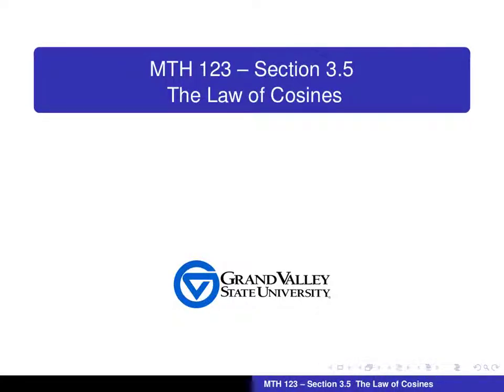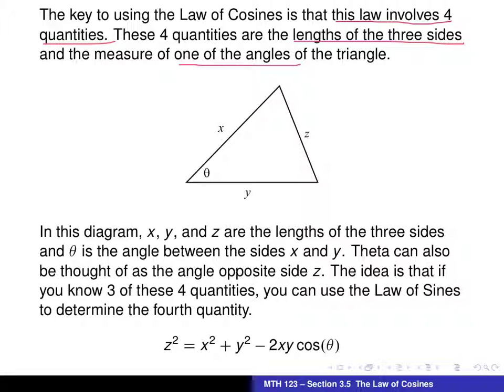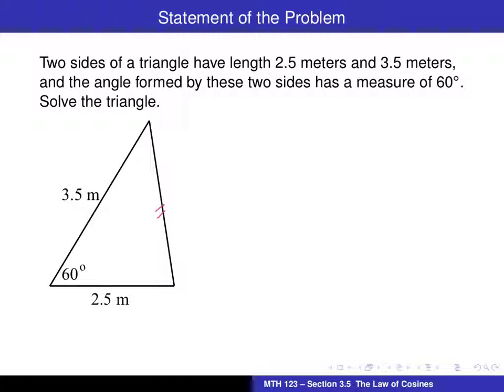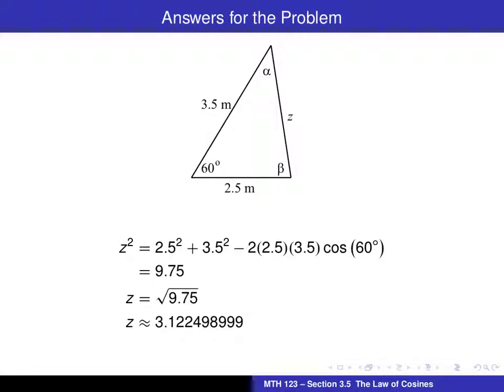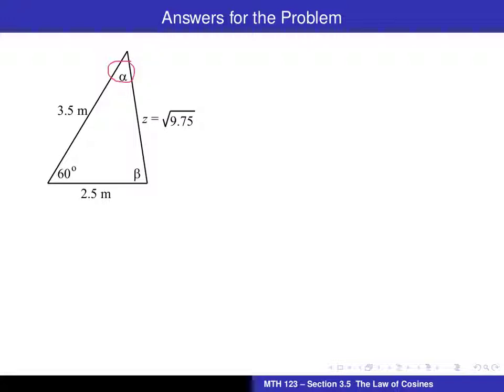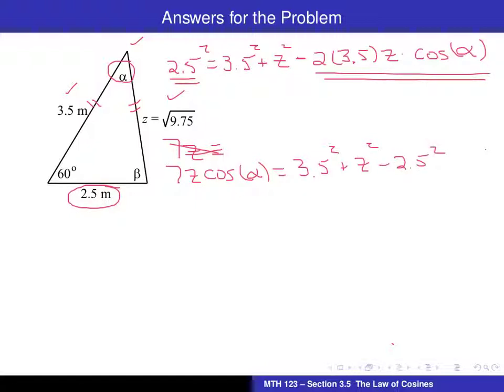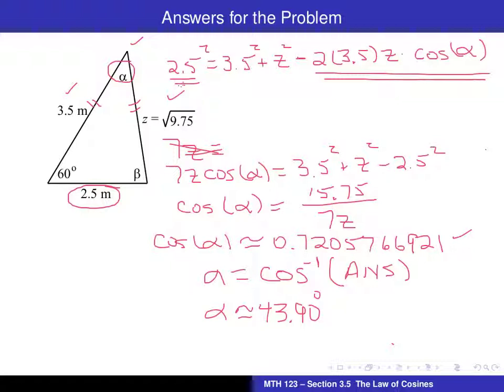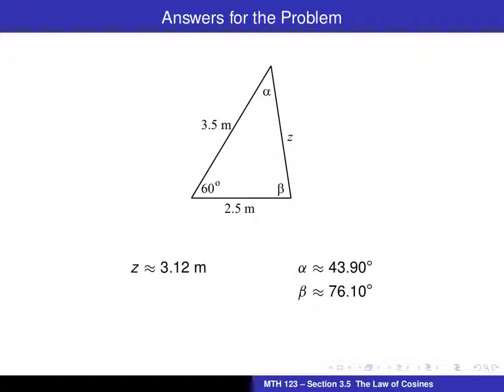Law of Cosines